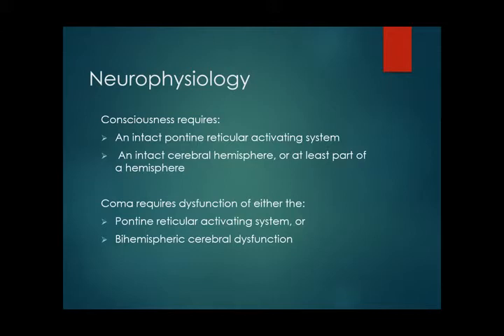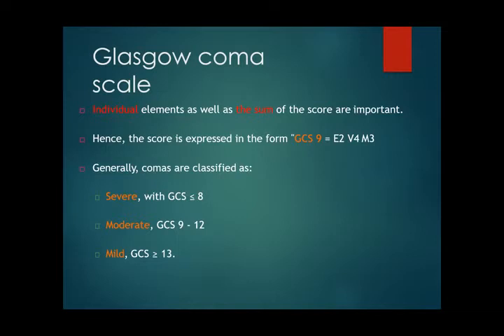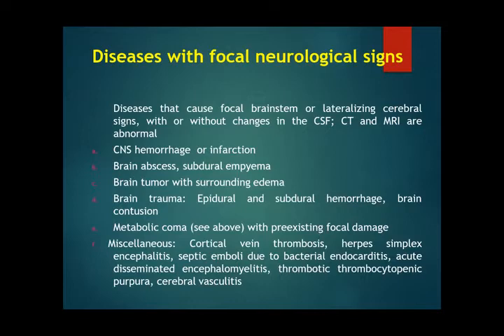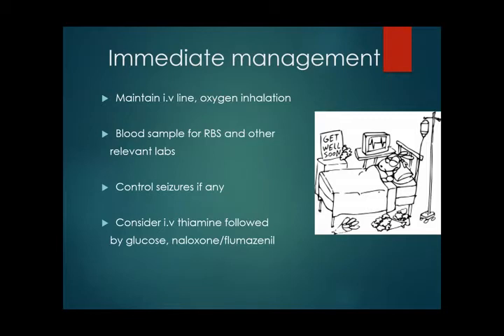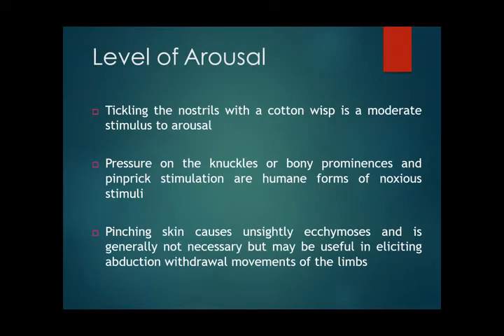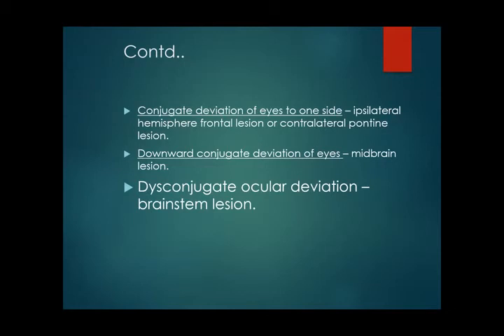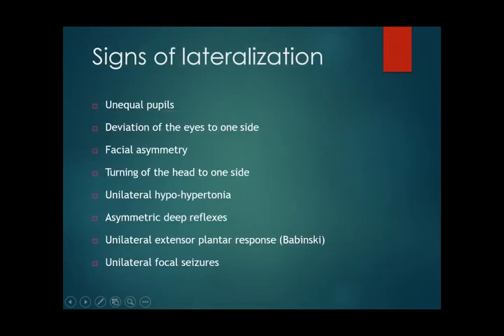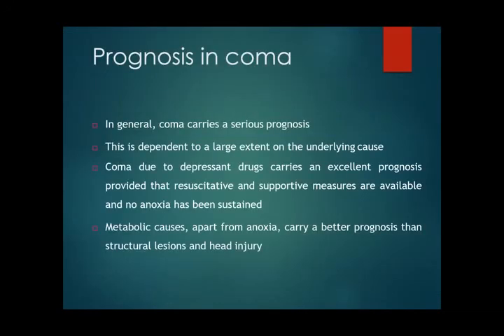Approach to coma